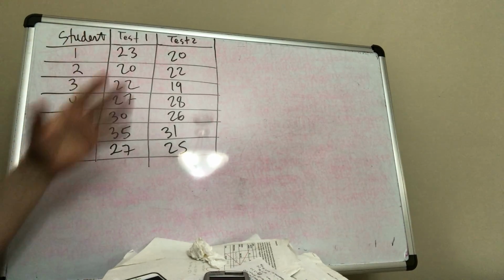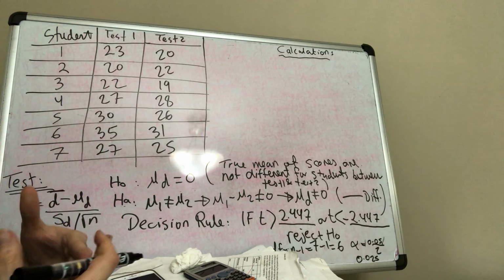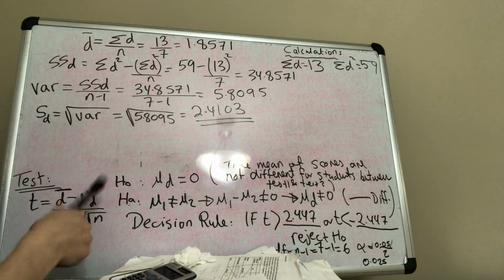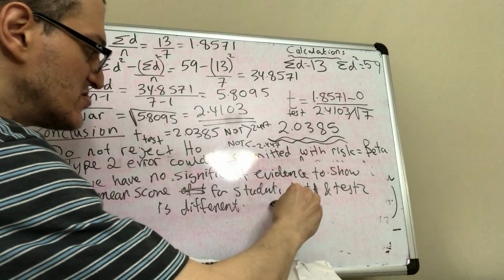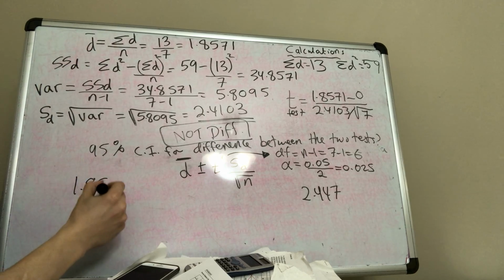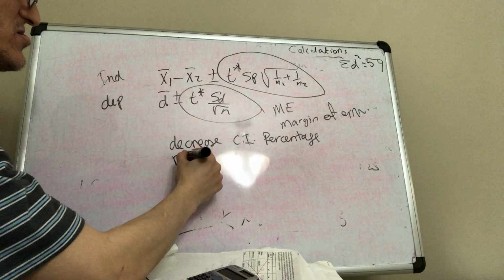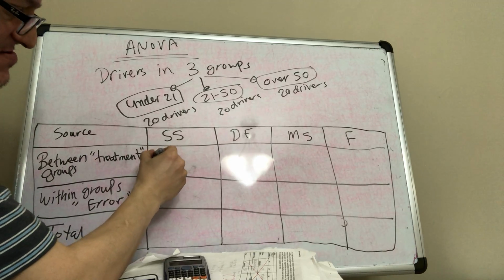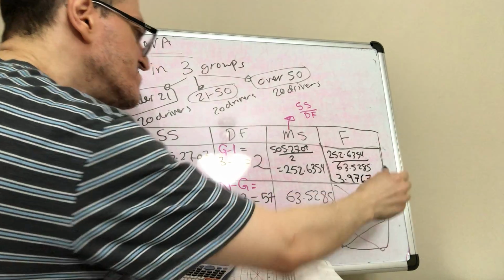Stats midterm 2 part 3